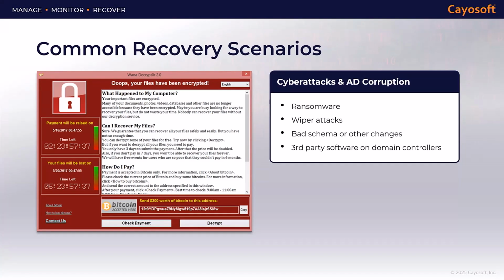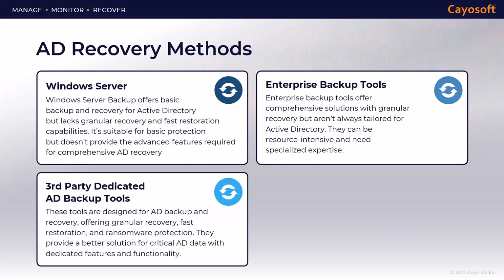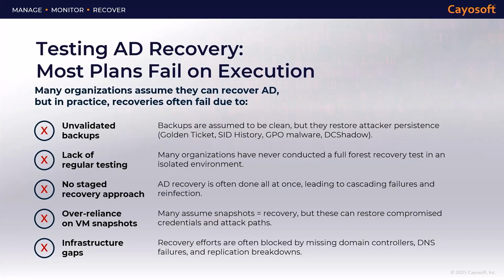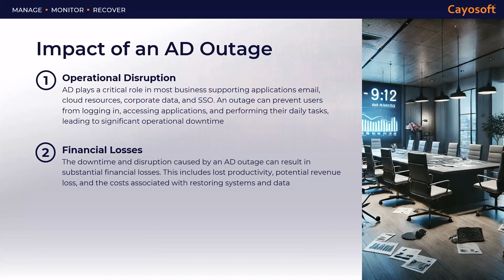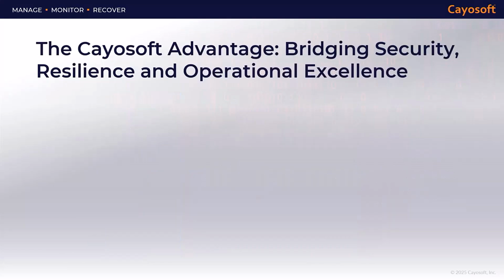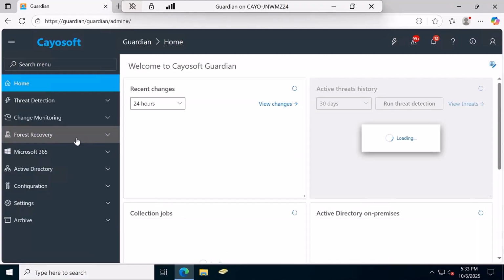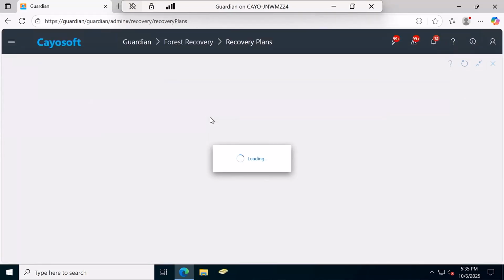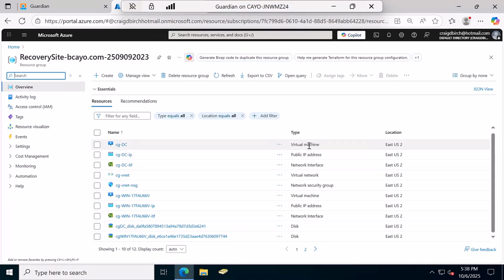Active directory disaster recovery: What works what fails | ODSP1472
Legacy AD backups weren’t designed for today’s ransomware. They require scripts, identical hardware, and hours (or days) of downtime, often risking reinfection. This session explores why outdated methods fail and contrasts them with modern, patented approaches that guarantee clean, instant forest recovery. Learn how to move from uncertainty to assurance when your identity layer is under attack.

𝗦𝗽𝗲𝗮𝗸𝗲𝗿𝘀:
 * Craig Birch

Chapters:
0:00 - Windows Server Backup – Basic but Limited Solution
00:01:35 - Enterprise Backup Tools – Broader but Not AD-Specific
00:02:39 - Complexity of Full AD Forest Recovery Tasks
00:03:01 - Need for Dedicated Tooling in Recovery Process
00:05:41 - Introduction to Isolated Standby Environment for Clean AD Restoration
00:06:17 - Comprehensive Backup and Recovery Plan Overview
00:07:48 - Change Monitoring, Alerting, and Threat Detection Features
00:09:33 - Introduction to Cayosoft Standby Instant Forest Recovery Plan
00:09:55 - Automated Recovery Site Deployment in Azure